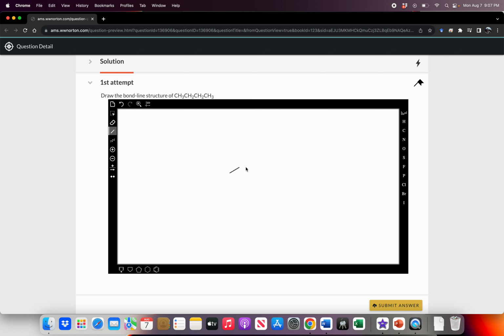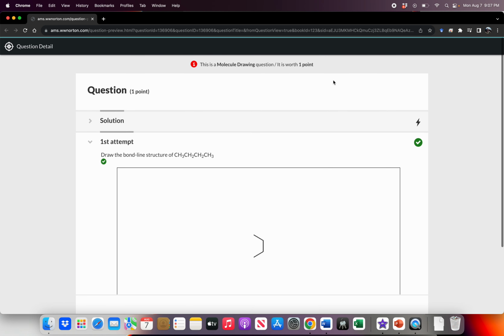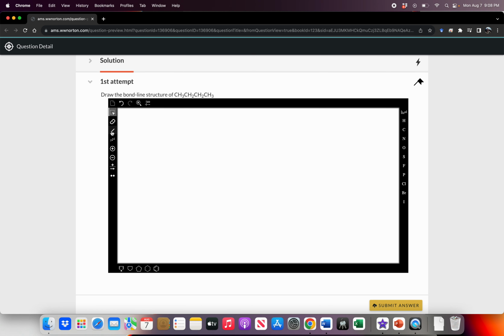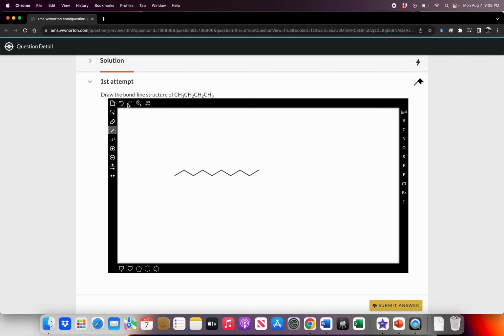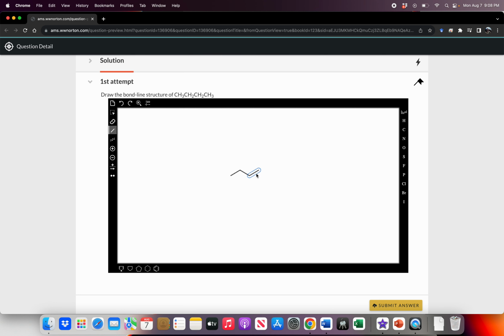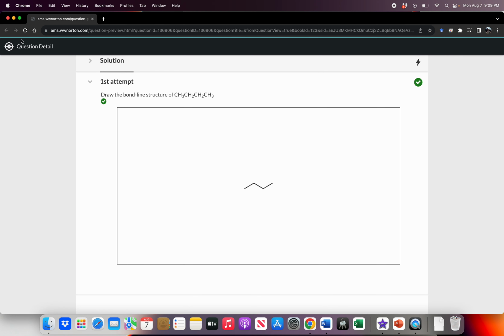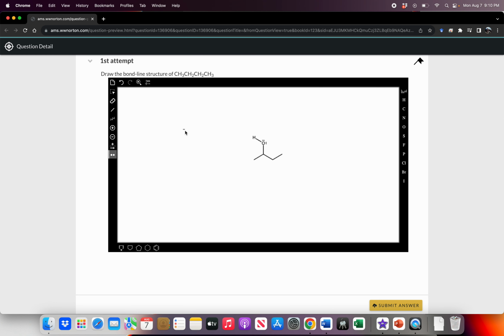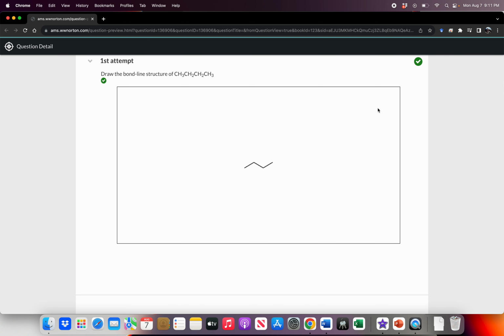Chem28AFA23 Chapter 1 Smartworks Bond Line Structures